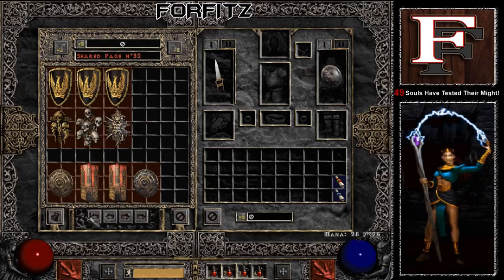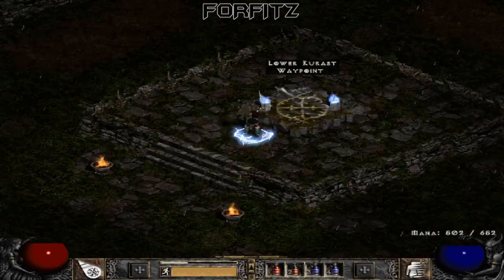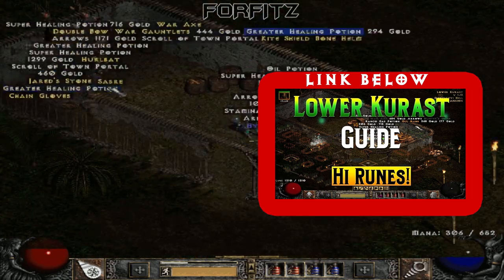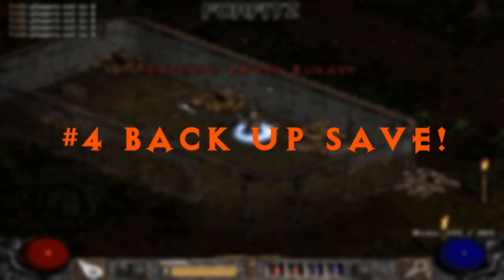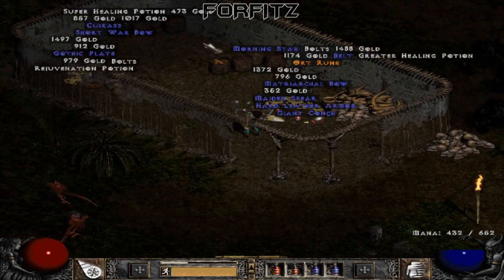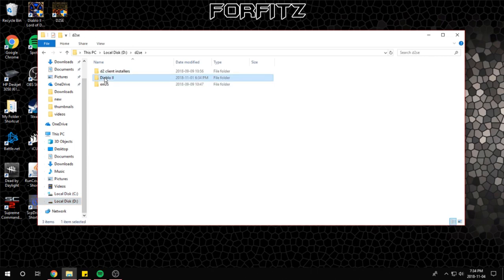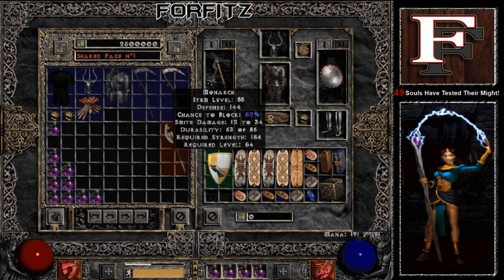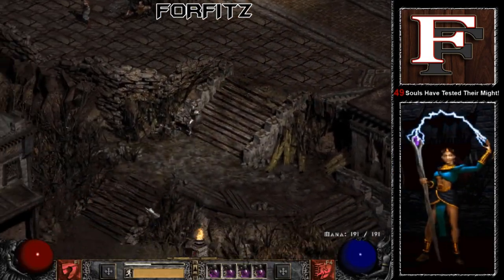PLUGY MOD TIPS - You Probably Never Knew About! - Diablo 2